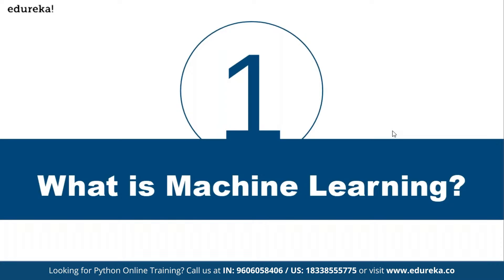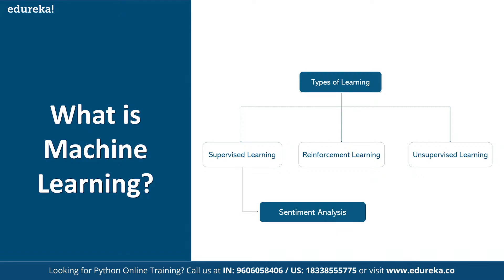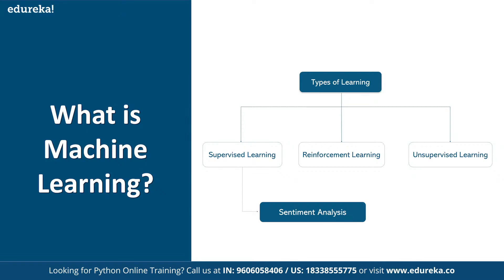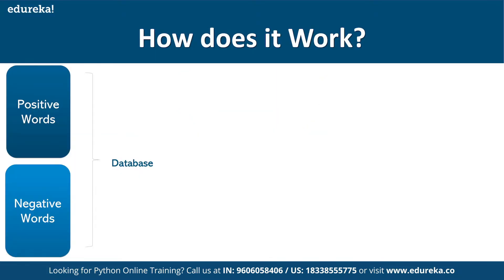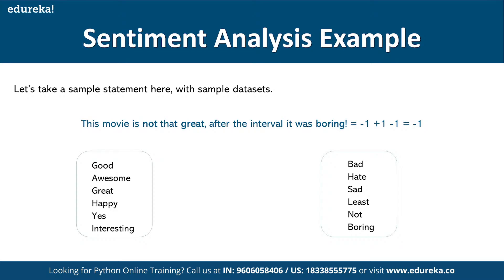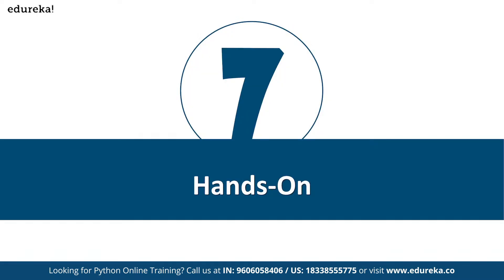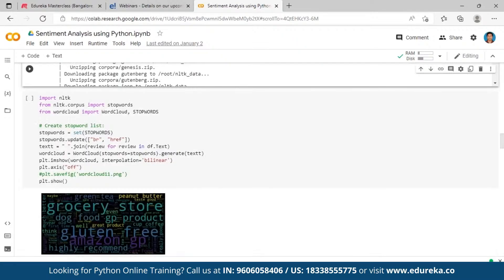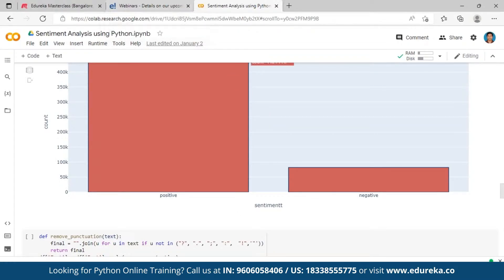How to Perform Sentiment Analysis using Python? | Sentiment Analysis Using NLTK | Python Live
This Edureka video on " Python NLTK " will walk you through the best way to clean, analyze and categorize your text data.
Topics Covered:
00:00:00 Agenda
00:01:44 What is Machine Learning
00:03:49 Why Sentiment Analysis
00:04:46 How does it work
00:05:49 Sentiment Analysis Example
00:07:04 Sentiment Analysis with Python
00:07:31 Hands-On

About Course :
The Python Certification training course covers both basic and advanced concepts of Python, such as writing Python scripts, sequence and file operations, object-oriented concepts, and web scraping. During this online Python Training, you will learn many essential and widely used Python libraries such as Pandas, NumPy, Matplotlib, among others.
Why learn Python Programming Course?
In this online Python training course, you will learn Python, which is a premier, flexible, and powerful open-source language. Python is easy to learn, easy to use and has powerful libraries for data manipulation and analysis. For over a decade, Python has been used in scientific computing and highly quantitative domains such as Finance, Oil and Gas, Physics, Signal Processing, etc, which has, in turn, increased the demand for Python certification training. Today, it is the most preferred language for Artificial Intelligence (AI), Robotics, Web Development, and DevOps.